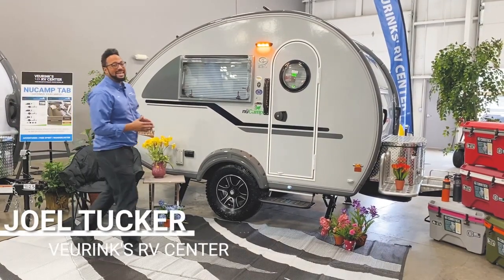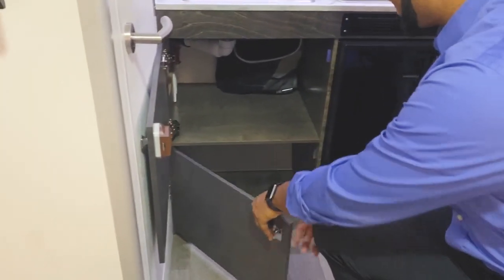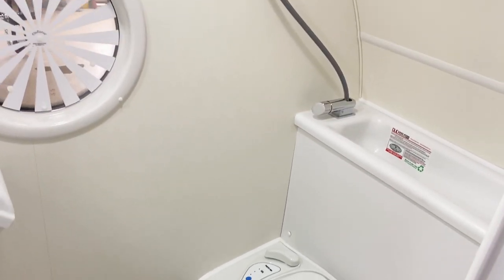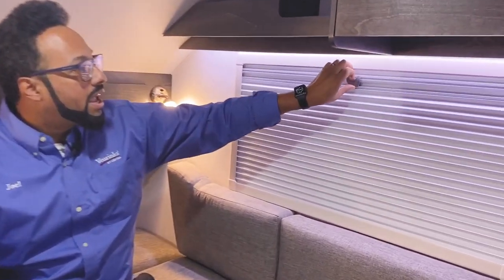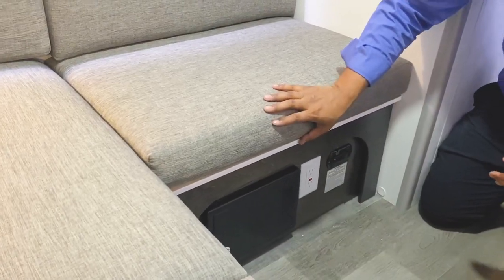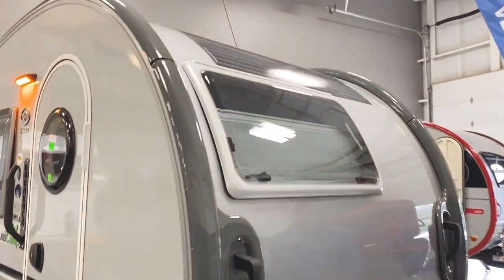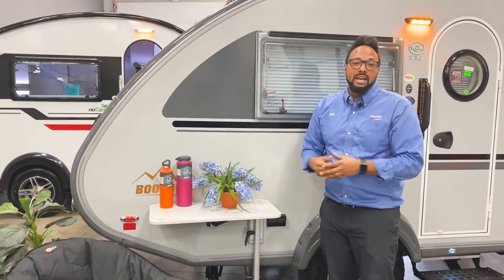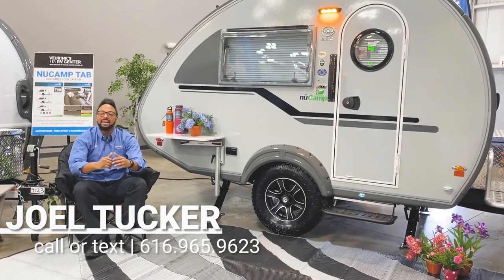2021 nuCamp Tab 320S Features and Updates Tour | Veurink's RV Center | RV Dealer in Michigan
Check out some of the newest updates on the 2021 nuCamp Tab 320S tear drop camper! We can not keep these on our lot, they sell out before they even arrive to us. Don't delay - get your nuCamp RV today!